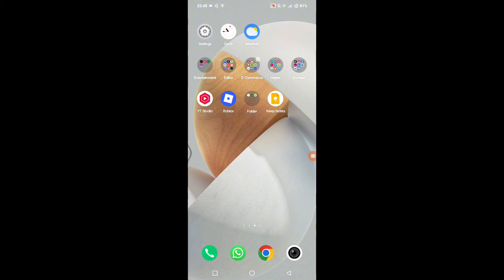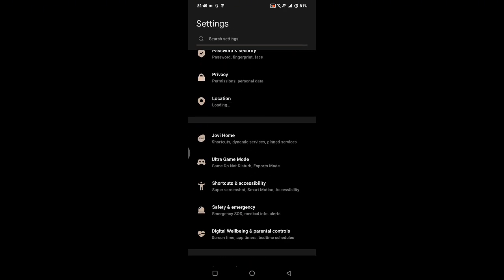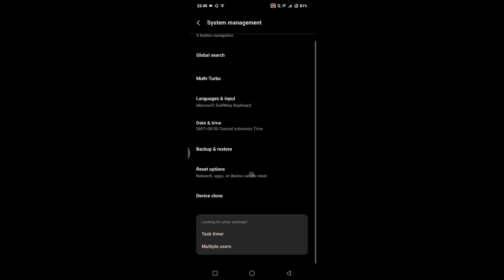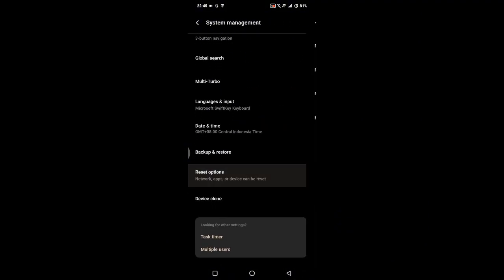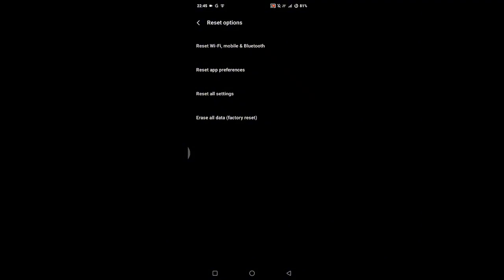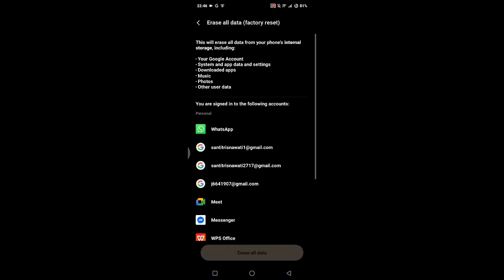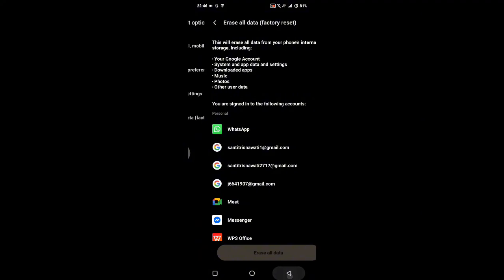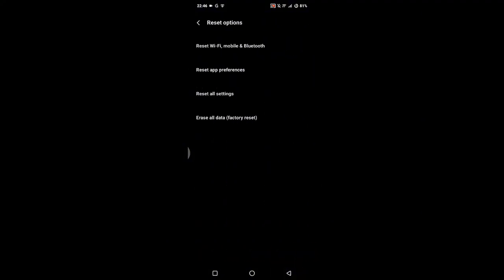Delete Android Update Easily - How to Remove Software Update Without Installing It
Tired of unwanted updates taking up space? 😱 Learn the quickest way to delete a software update on your Android phone without installing it!

📱 Step-by-step Android settings guide
⚙️ Safely erase updates and free up your storage
🚀 Works for most Android phones and versions